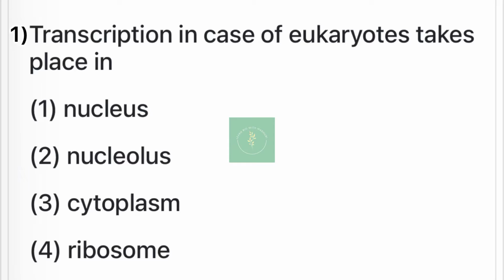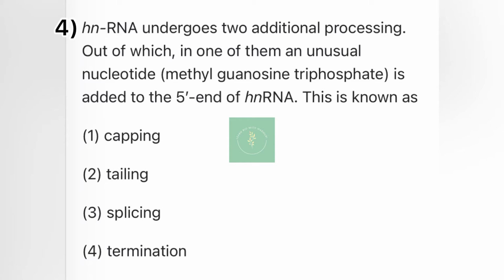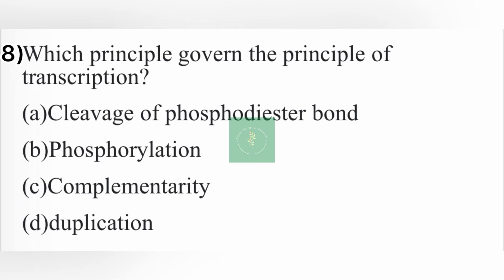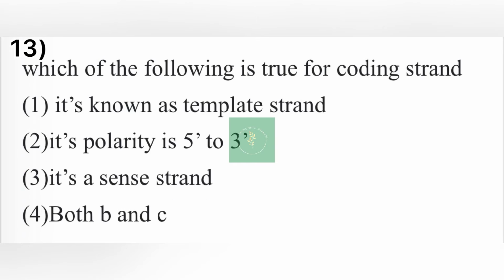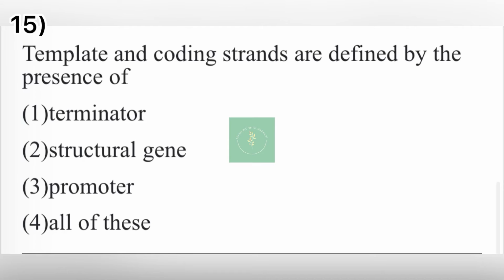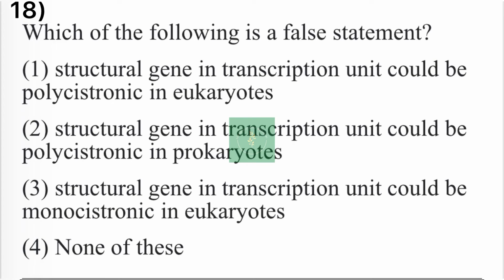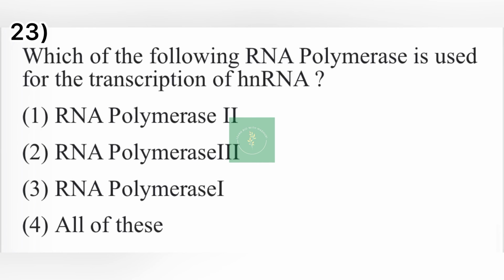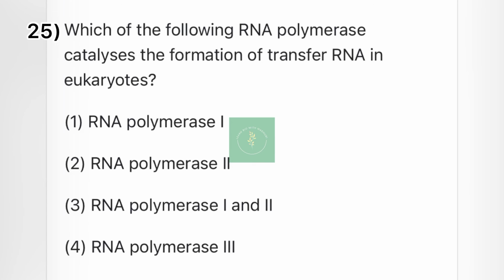Biology Practice Paper- 2 | KCET | NEET | Transcription in Eukaryotes | MCQ Solved Questions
Hi everyone 😊
In this session, I have solved 25 MCQ Questions CET & NEET both questions are included. These questions are based on the previous session, Link is given below 👇🏻

From,
Madhuri Arjun Kotian
Bangalore, Karnataka, India